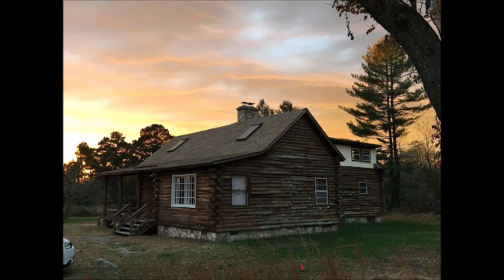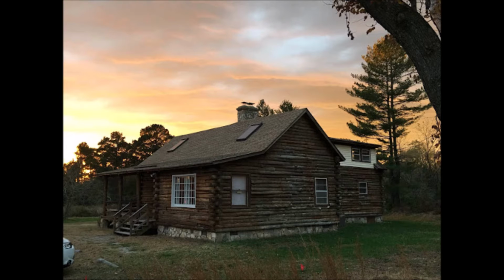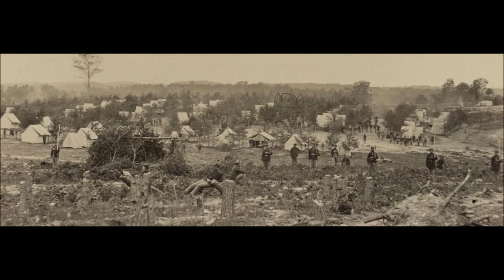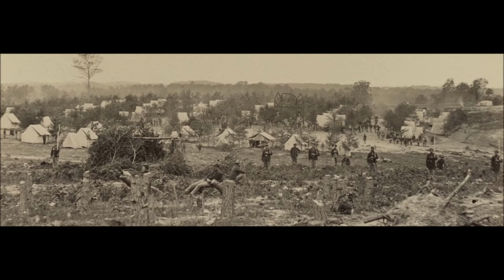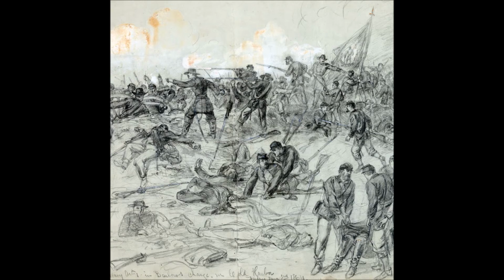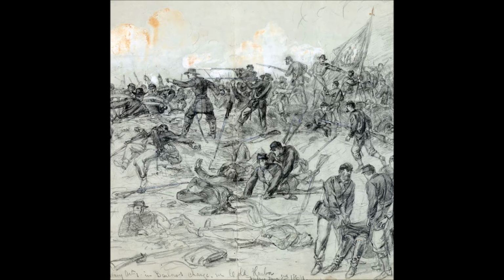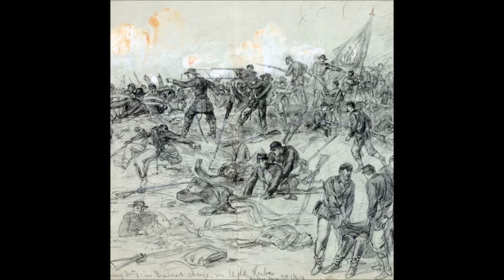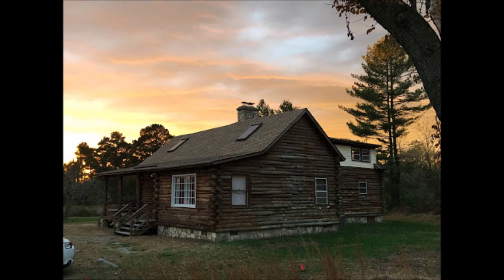Cabin on 360 Background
Told by Dennis Estlock of Commonwealth Researchers of the Paranormal.